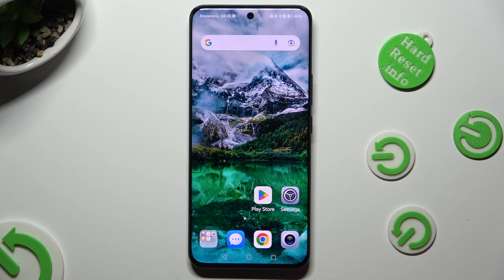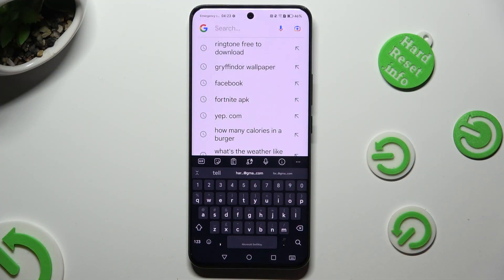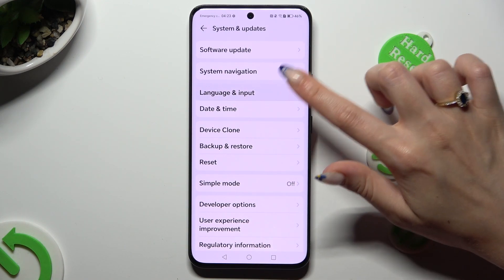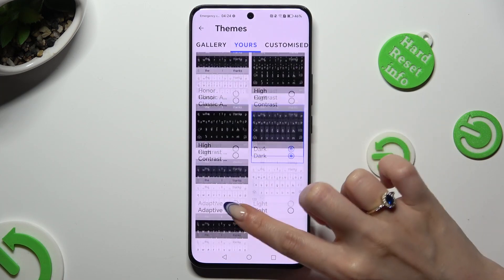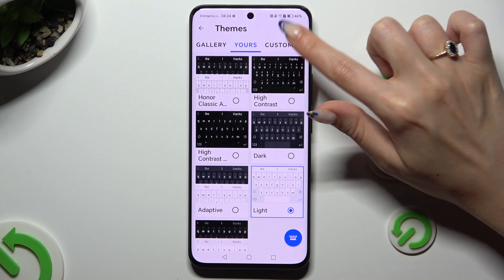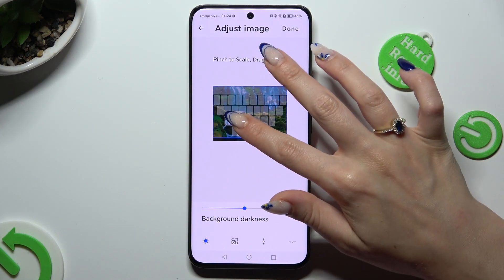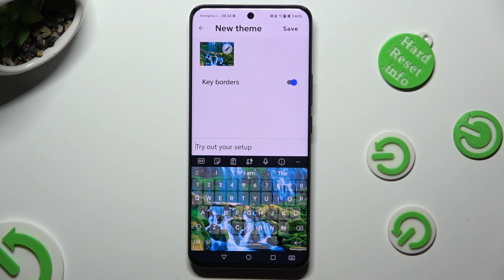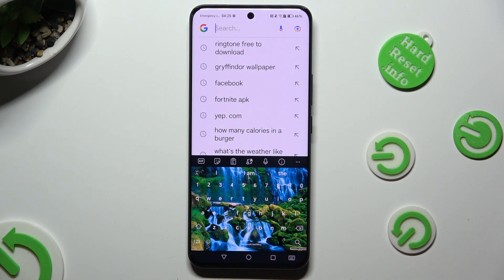How to Change and Customize Keyboard Theme on HONOR 90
Find out more about HONOR 90:
Welcome. Transform your typing experience on the HONOR 90 with our video! Now, we'll show you how to change and customize your keyboard theme, allowing you to infuse your device with your unique style and preferences.✨Follow our steps and change default keyboard theme on your HONOR 90.

How to change keyboard theme on HONOR 90? How to set up keyboard theme on HONOR 90 Lite? How to change default keyboard theme on HONOR 90?